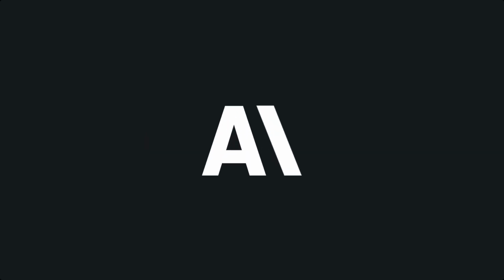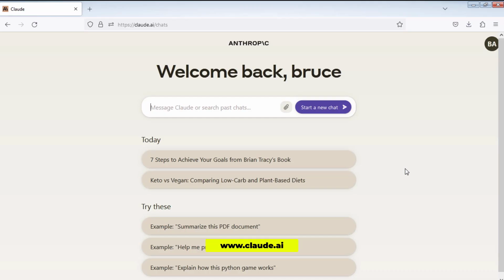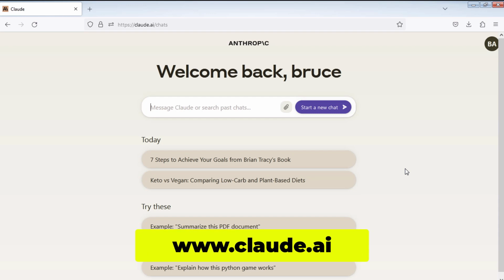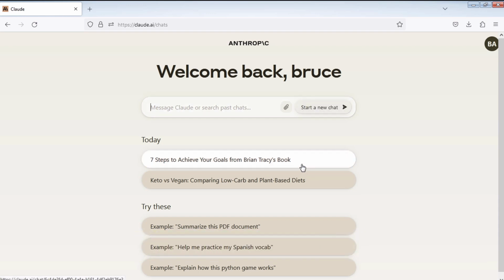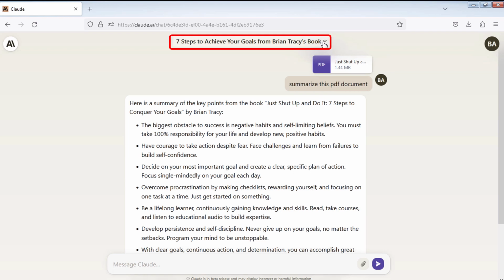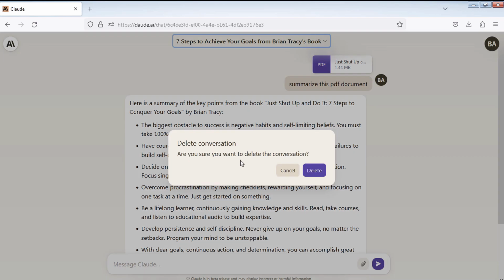How to delete a Claude AI Chat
Do you want to delete a Claude AI chat? We're here to help. Watch this video to learn how to delete a Claude AI chat

For more useful Claude AI tips and tricks, check out our full playlist of Claude AI tutorials.